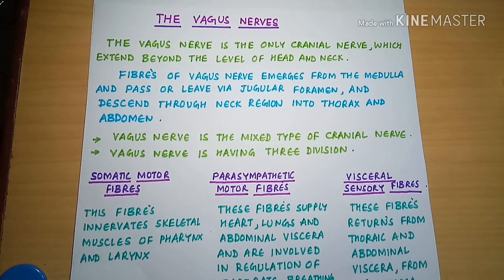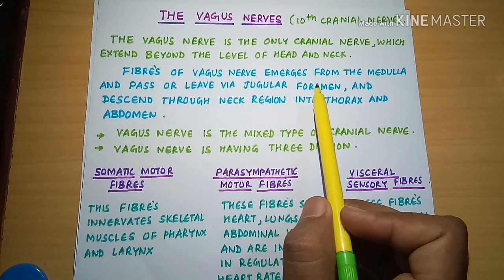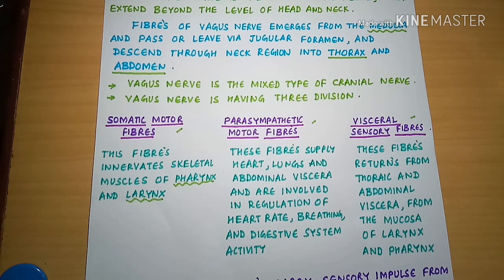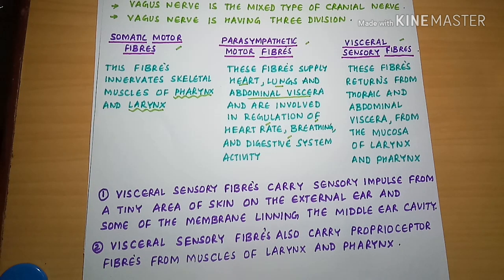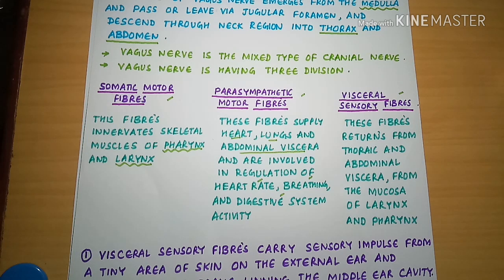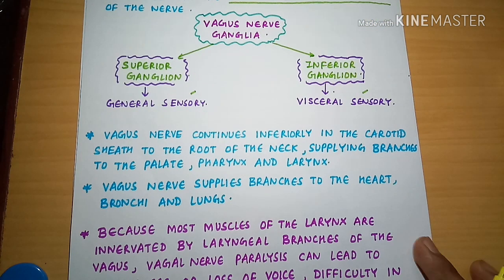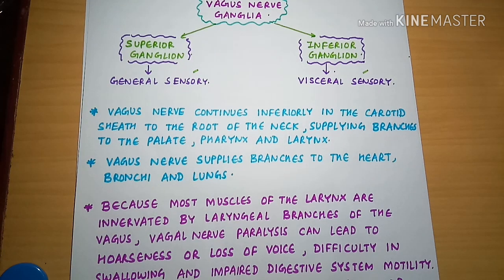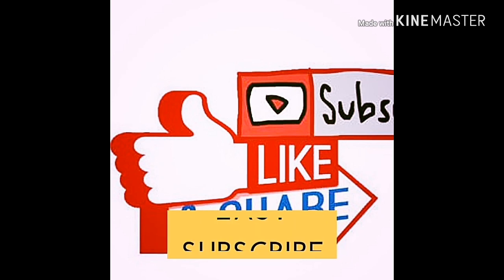Vagus nerve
Vagus nerve is the 10th  cranial nerve,  which get arise from medulla and leave the skull vault via jugular foramen. Somatic motor fibres division of vagus nerve innervates skeletal muscle of larynx and pharynx. Parasympathetic division innervates heart, lungs and digestive system.

Easy Medchem also covered

18) Pons simplified structural and functional plan part 5